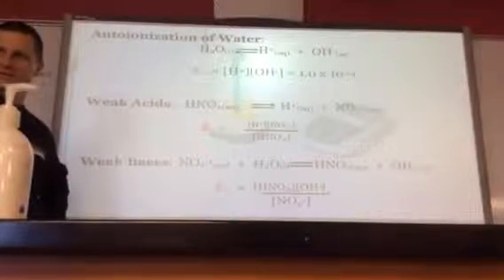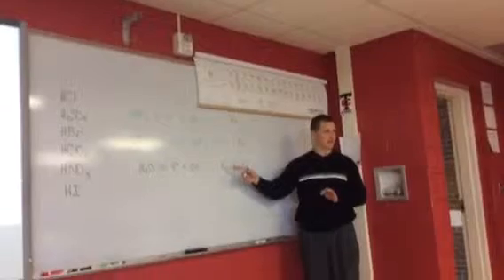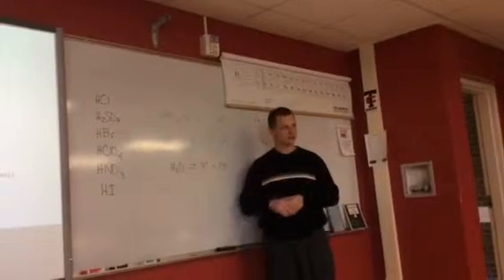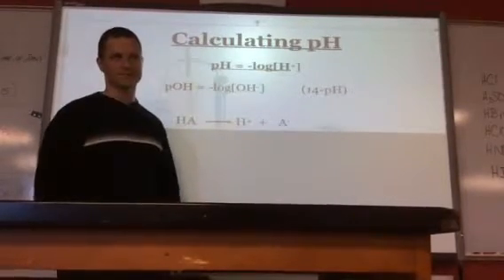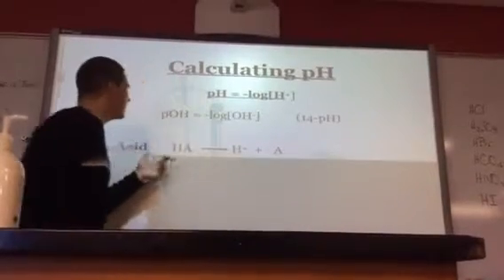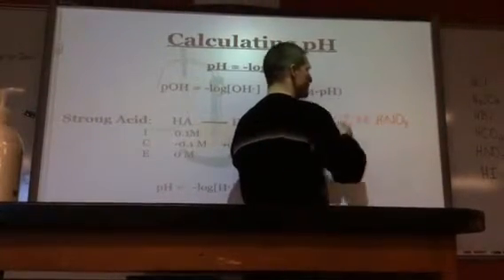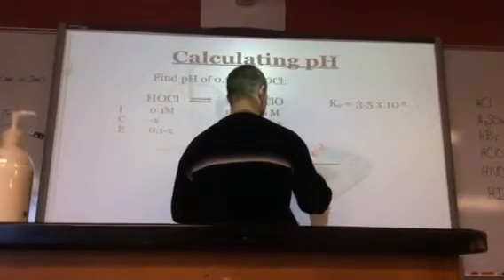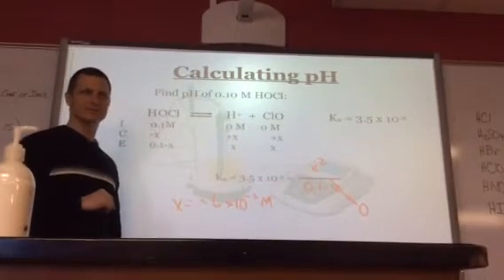Jan. 7 part 2